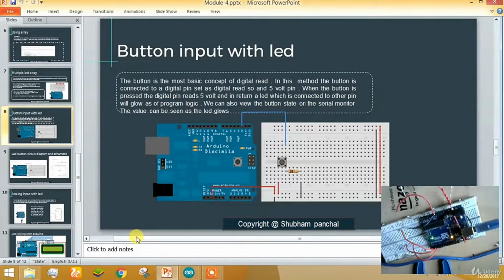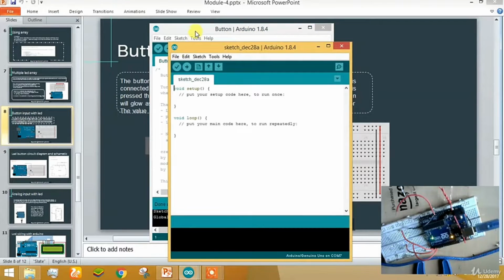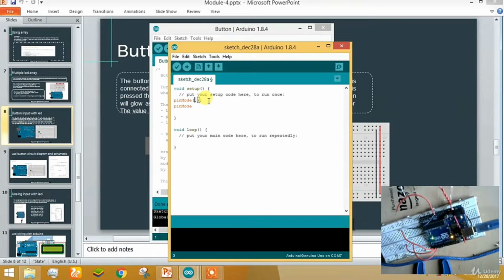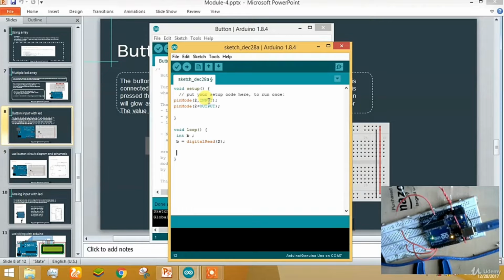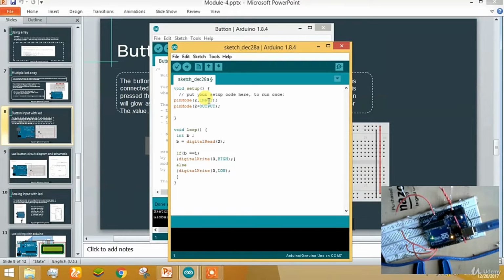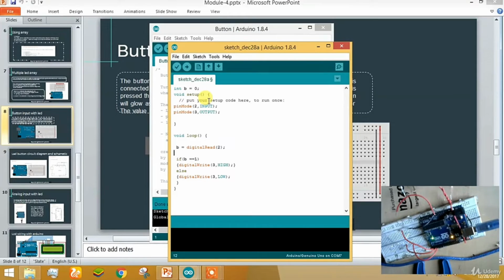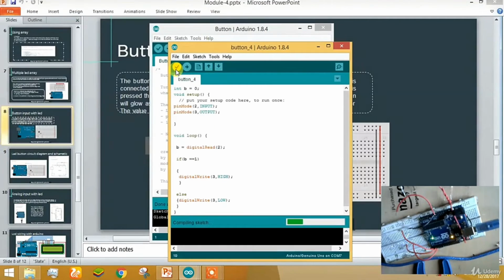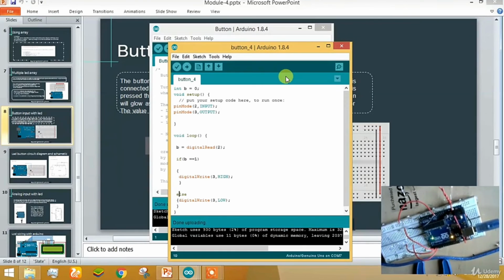021 Button Input And LED